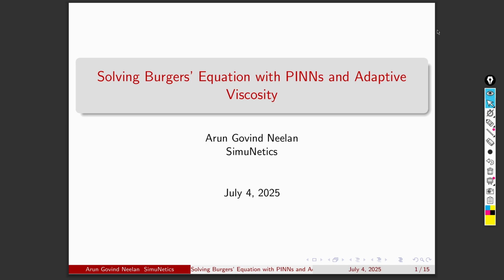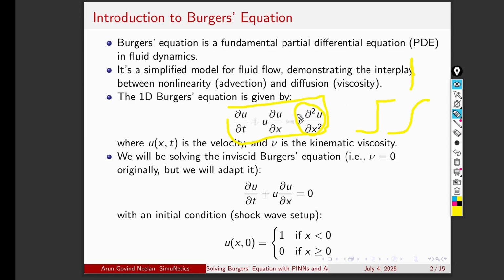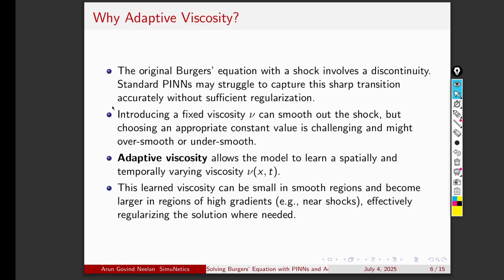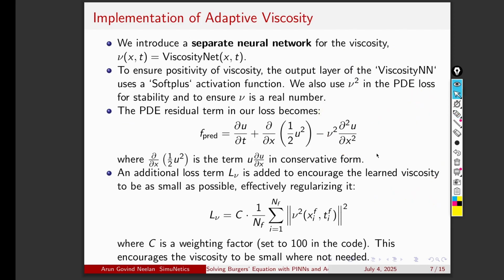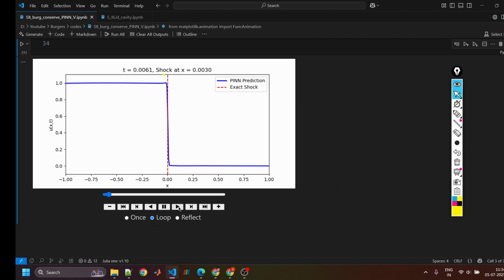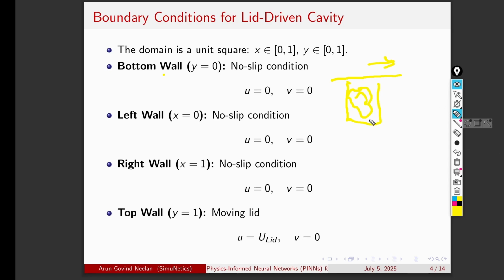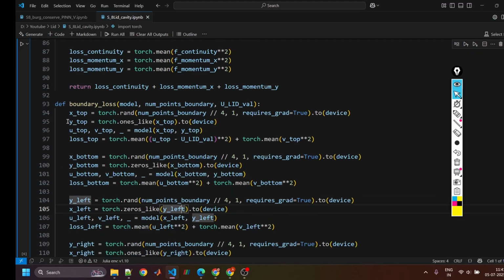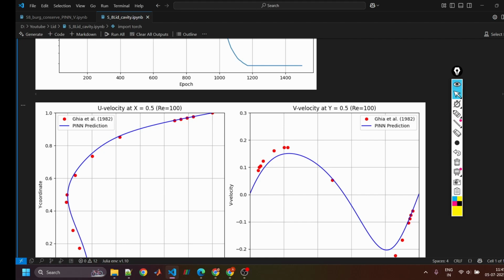S8 Solving Burgers equation and Lid driven cavity using PINNs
Unlock the power of Physics-Informed Neural Networks (PINNs) to solve classic CFD problems! 🚀
In this video, we demonstrate how PINNs can tackle the nonlinear Burgers equation and the incompressible lid-driven cavity flow. We walk through the problem setup, loss functions, training process, and compare results with numerical solutions. Perfect for anyone interested in deep learning for scientific computing and fluid dynamics.

🔹 What you’ll learn:
✅ How to implement PINNs for PDEs
✅ Burgers equation solution with PINNs
✅ Lid-driven cavity simulation using PINNs
✅ Tips for training and tuning PINNs